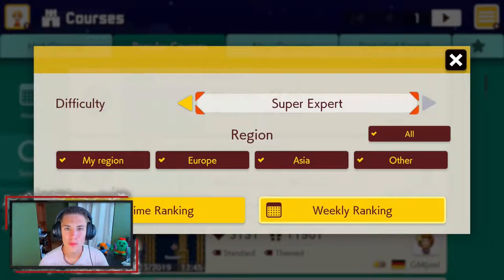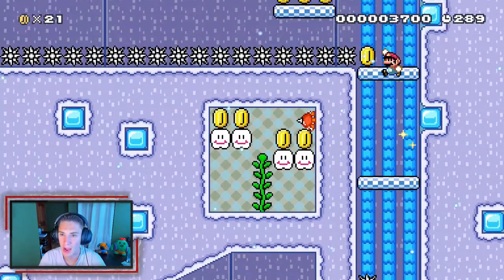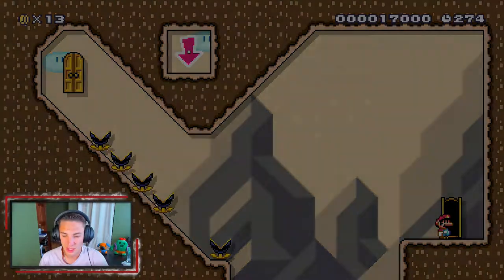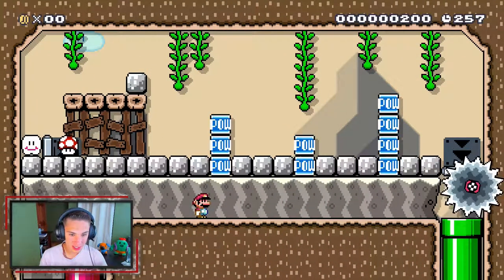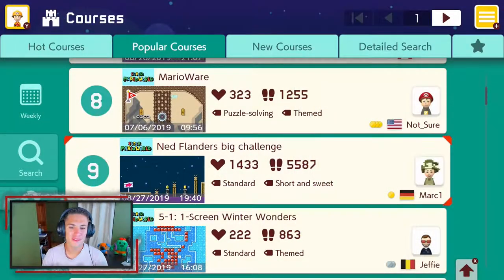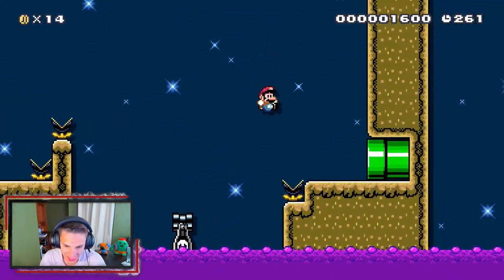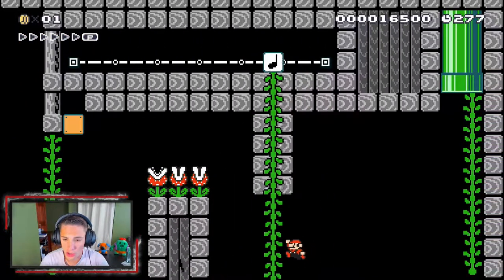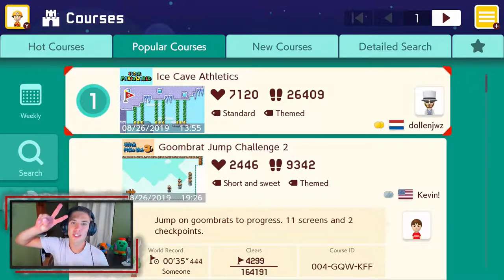GRAPE SODA!? - Super Mario Maker 2 - Super Expert Courses Part 4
What's up everyone! Welcome back to more super expert courses for Super Mario Maker 2!